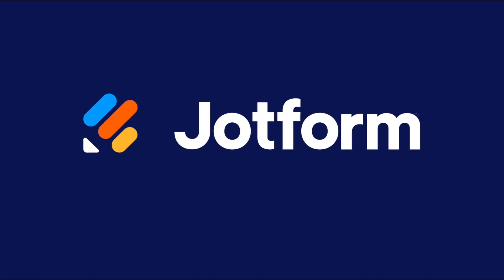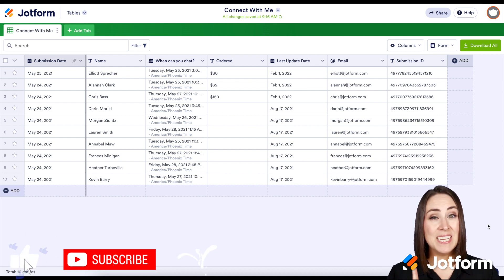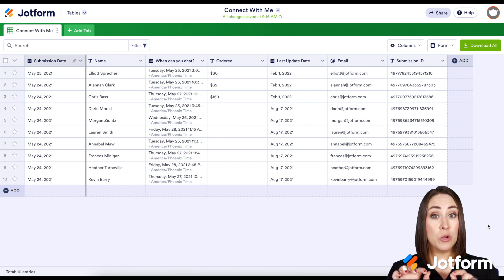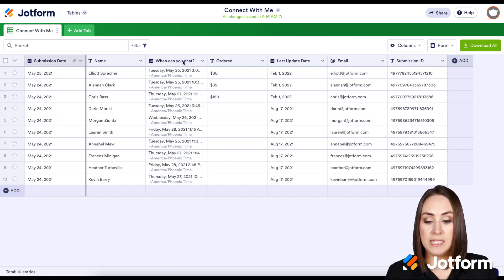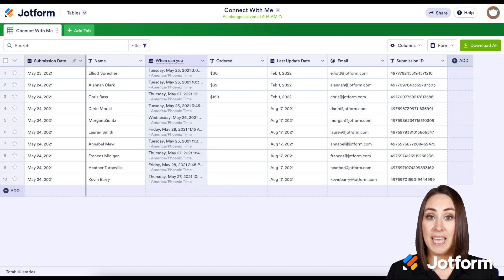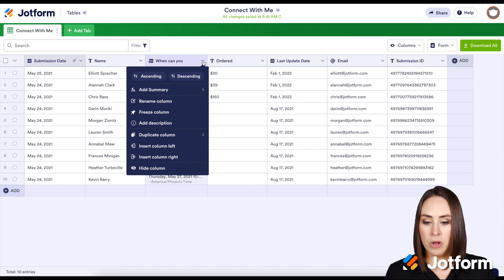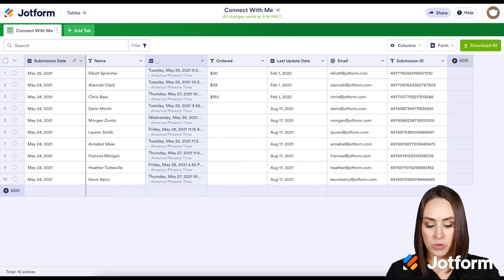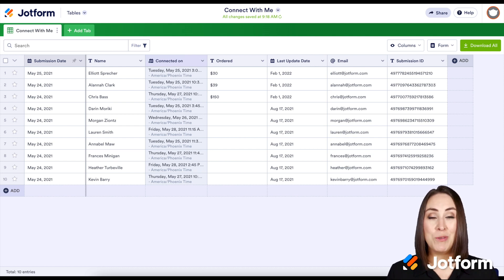How to Rename Columns in Jotform Tables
Need to rename columns in Jotform Tables? While columns in your table represent fields in your form, you might want to change their names when using spreadsheet view. Learn how easy it is to rename your columns in Jotform Tables to help you better manage and organize your data.
LINKS & RESOURCES
👋 ABOUT JOTFORM
Hi, we're Jotform, a full-featured online forms platform that makes it easy to create robust forms and collect important data. Check us out